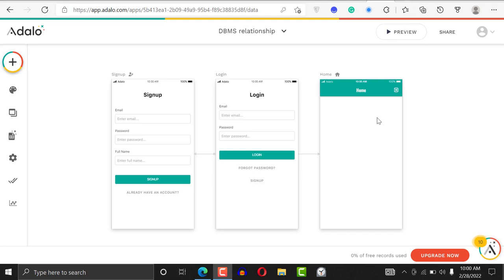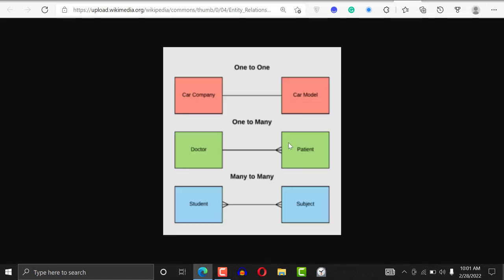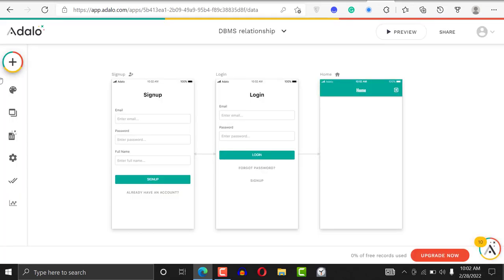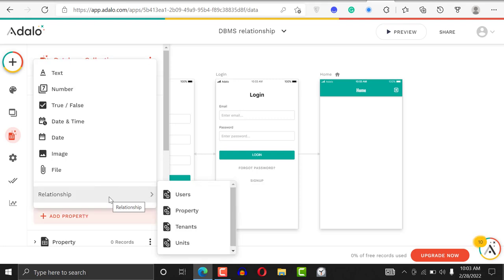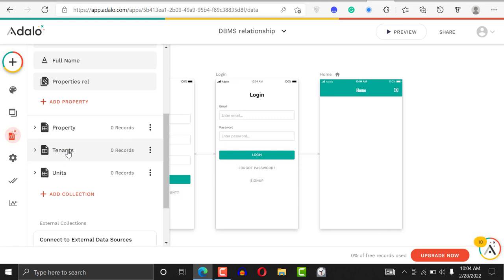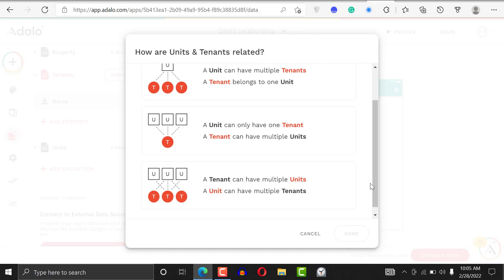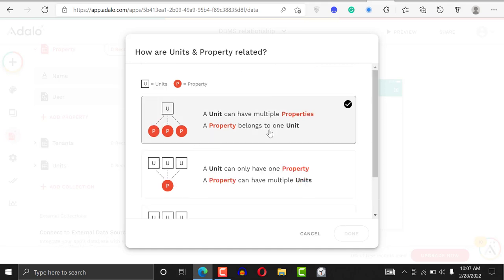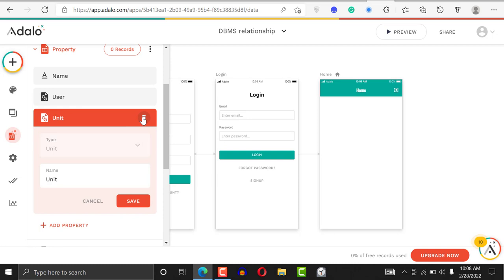How to Create Database Relationships in Adalo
Learn how to create relationships between collections in Adalo to give your database more structure and cohesion.

WHAT YOU WILL LEARN:

- How to structure your database
- how to create database relationships